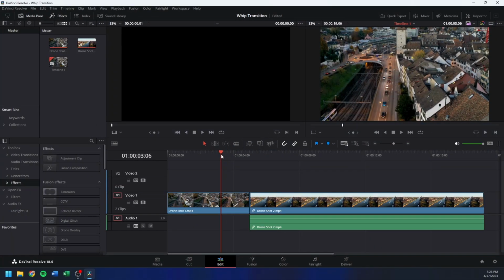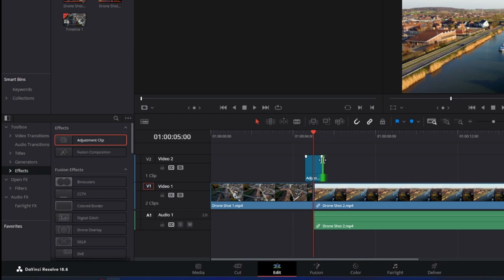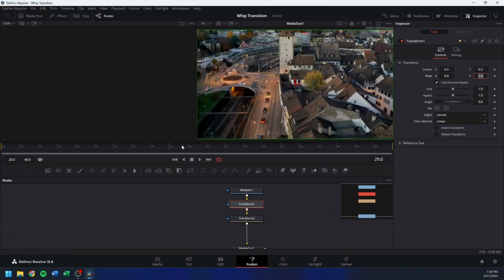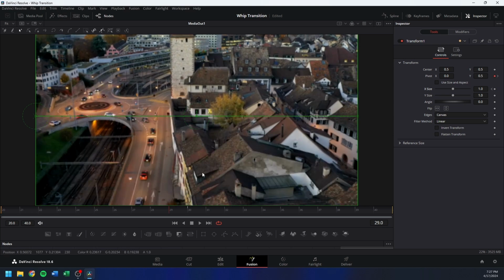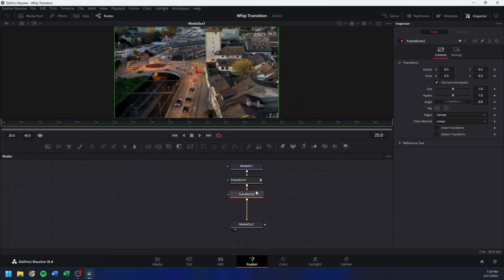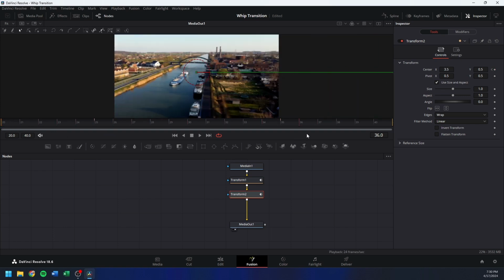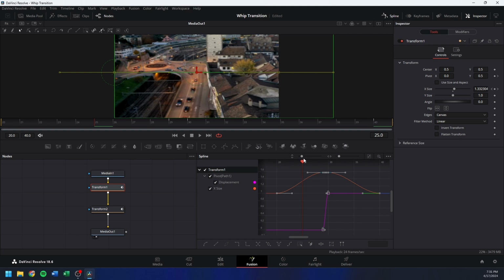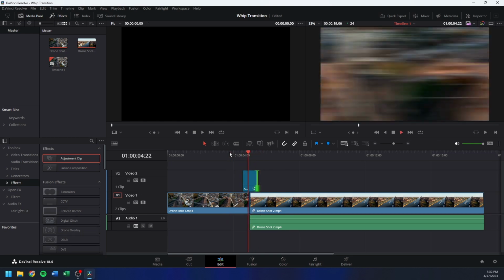Slick Whip Pan Transition in Davinci Resolve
A whip pan transition is a quick and slick way to switch from one clip to another. In this tutorial, we go through how to create a whip pan transition from scratch using adjustment layers and Davinci Resolve Fusion.

HEY YOU! You are a wonderful person. Just relax... it will be ok. Take a second and breath!

Track Name: Tokyo Cafe
By TVARI
From Pixabay

Chapters:
0:00 - Intro
0:07 - Setting up the Adjustment Layer
1:18 - Jumping into Fusion
2:08 - Adding Keyframes
5:41 - Refining the Animation in the Curve Editor
7:22 - Outro